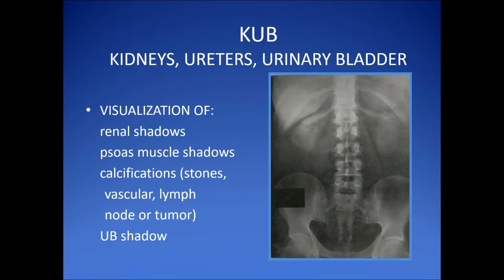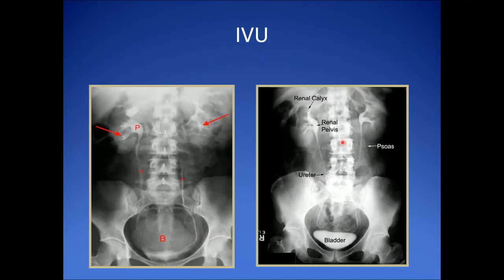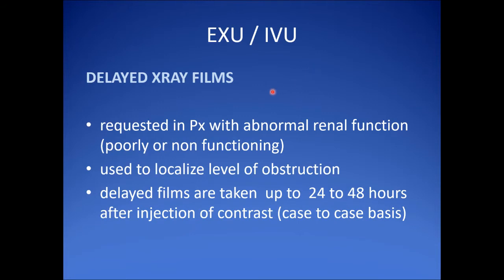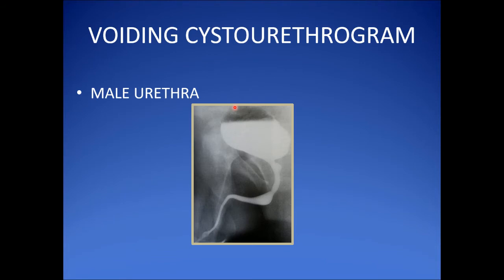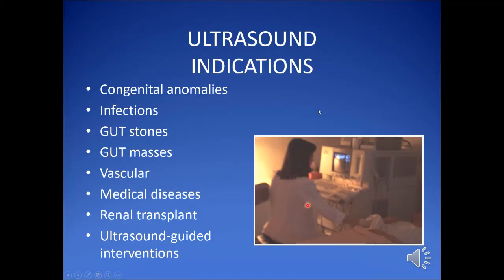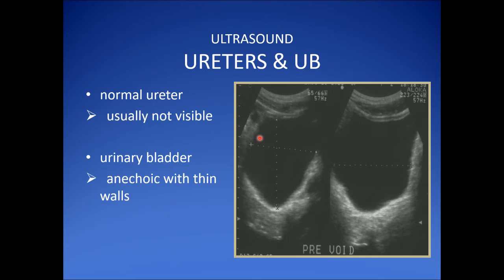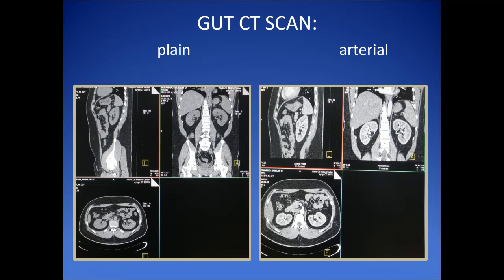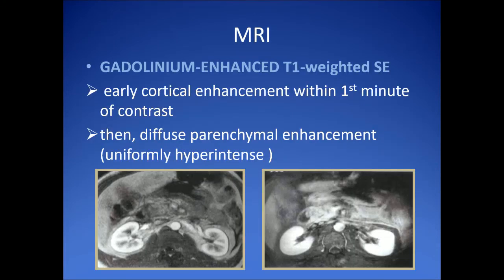RADIO - Genitourinary Part 2 and 3